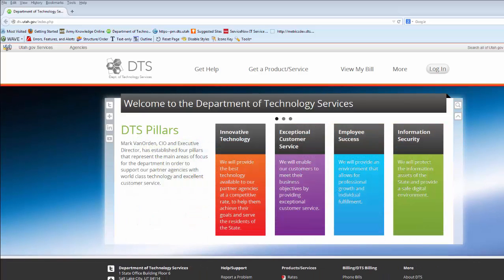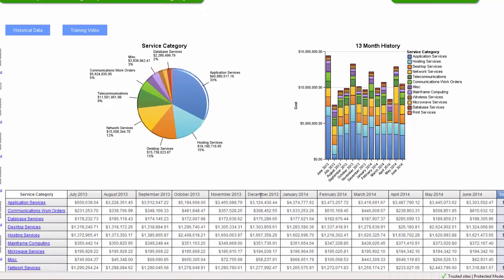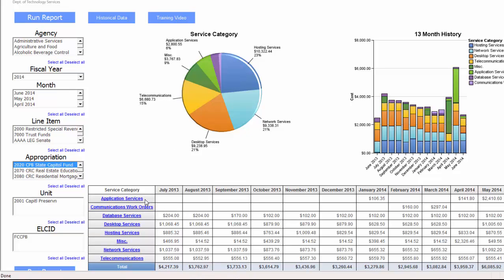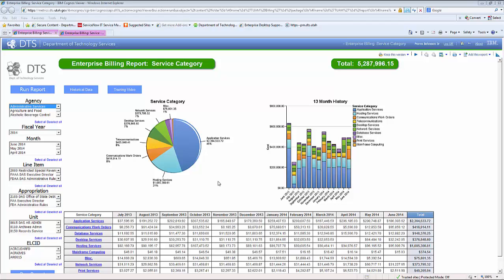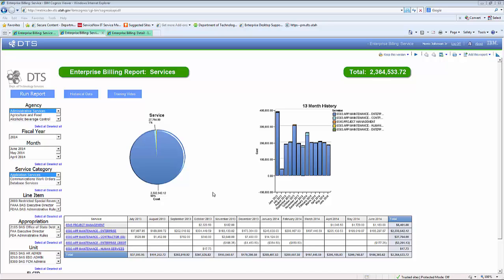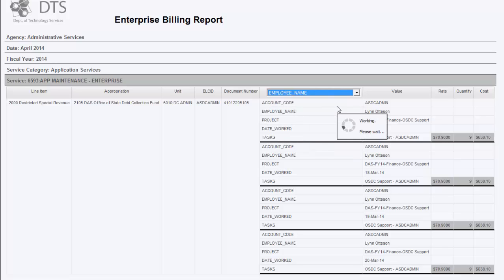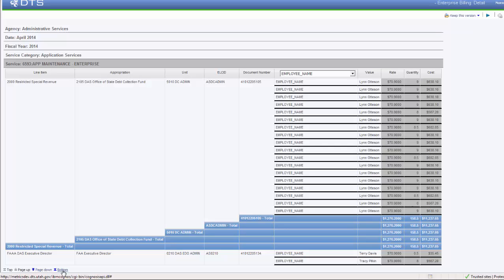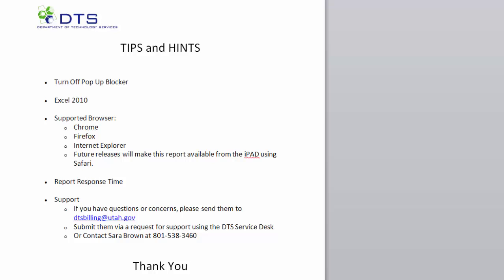DTS Billing Report